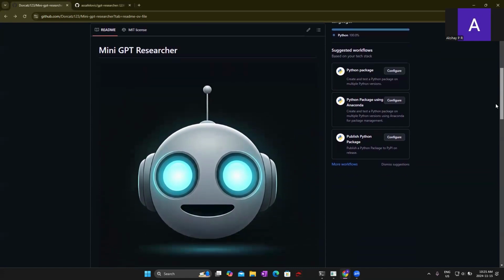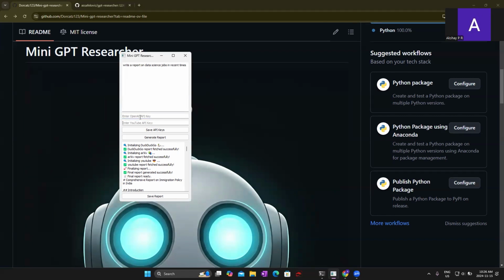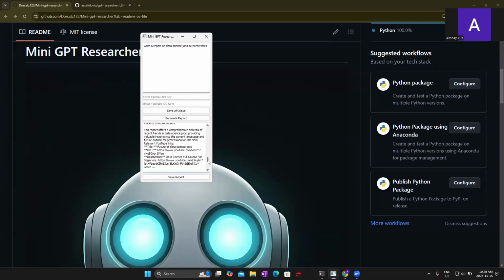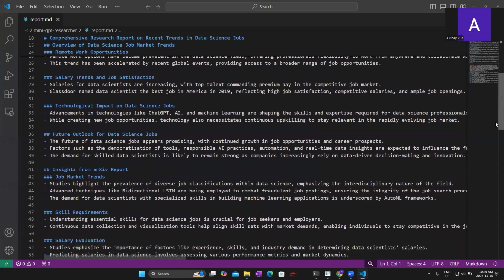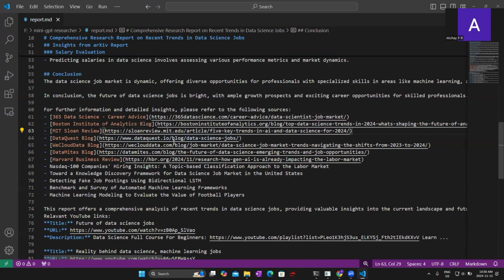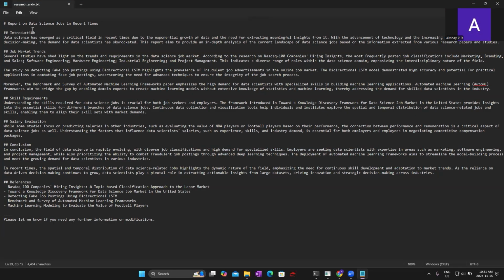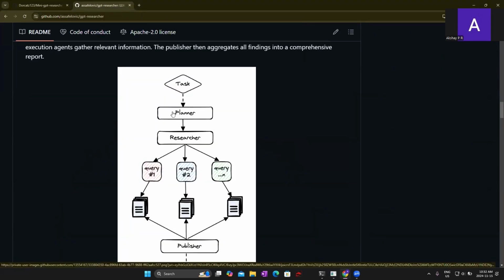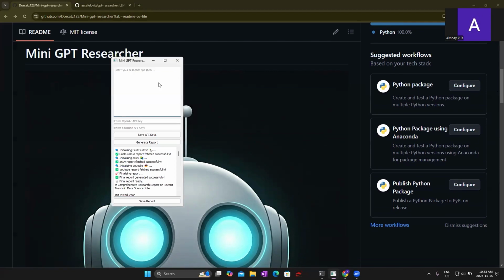Mini GPT Researcher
Hi all this is a quick demo of the mini GPT researcher.

0:00- Start
0:22 - App intro
0:54 - The prompt
1:49 - Agents
2:33 - Save report
2:59-  Final report
6:25 - The GPT Reseracher